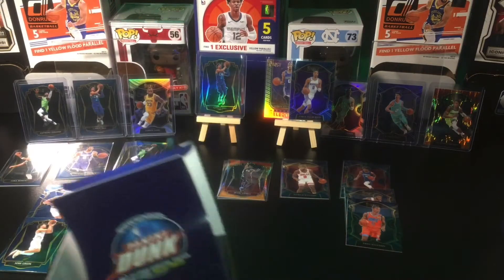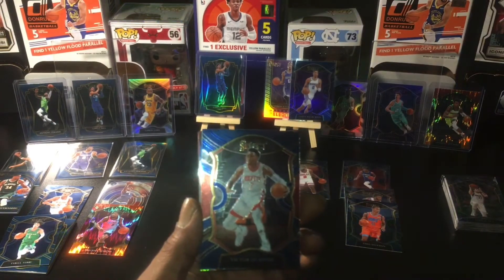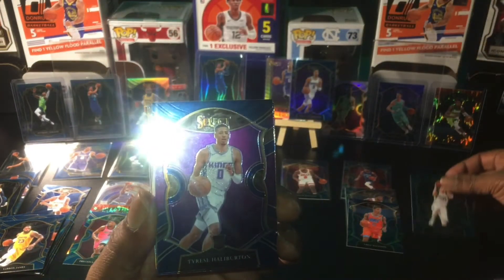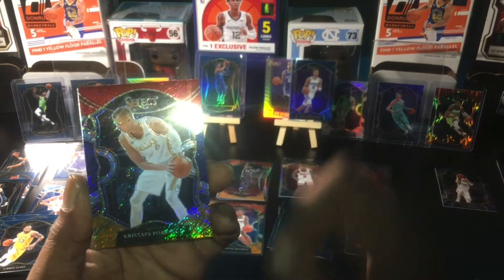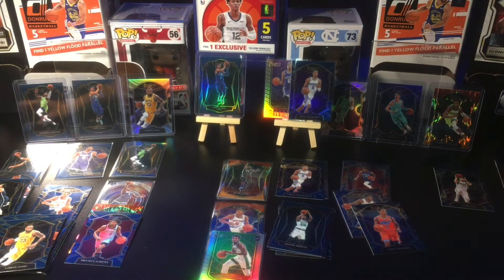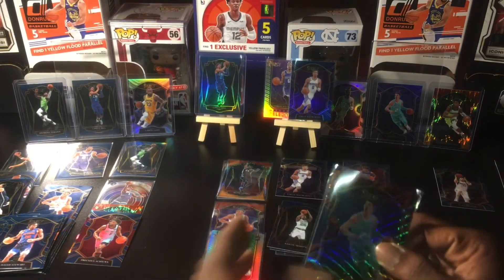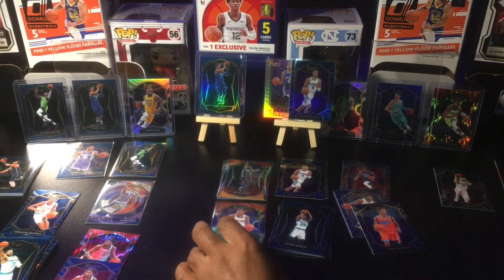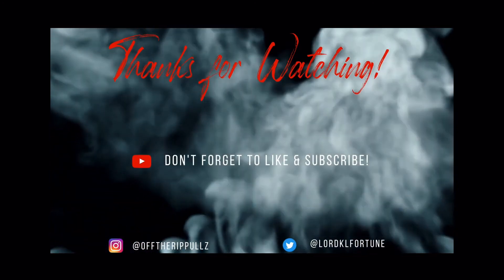2020 Select basketball ! Lamelo Ball Or Antman tiger stripe ? Best pull on channel !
Hunting for rookies in Panini Select NBA 2020 retail blaster and hanger.  Let's see what we can find. Snake, Elephant or Tiger short prints, oh my!